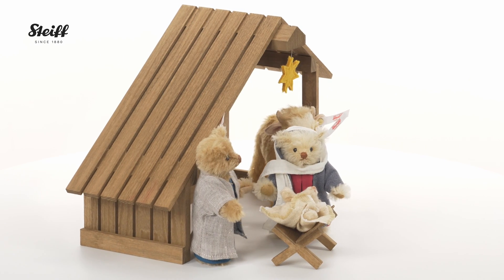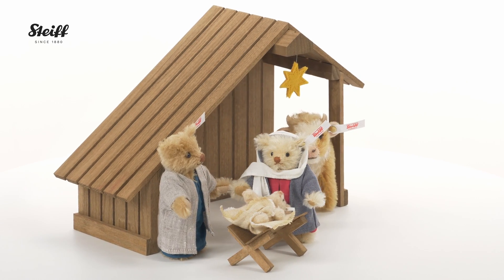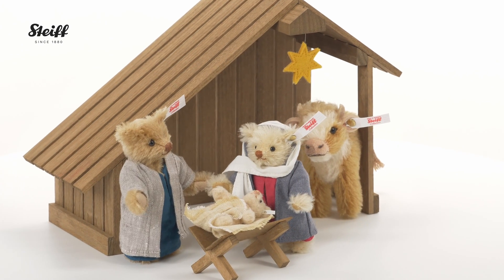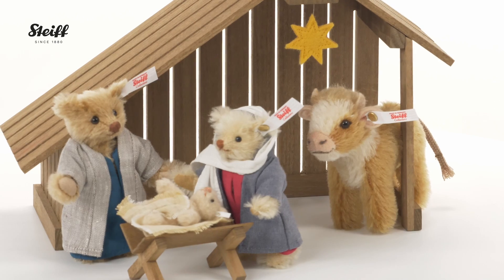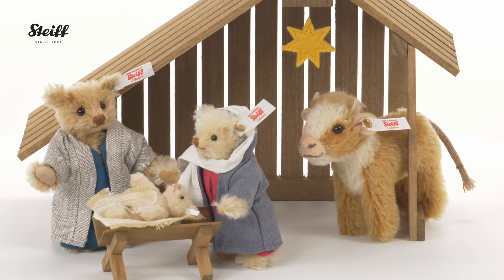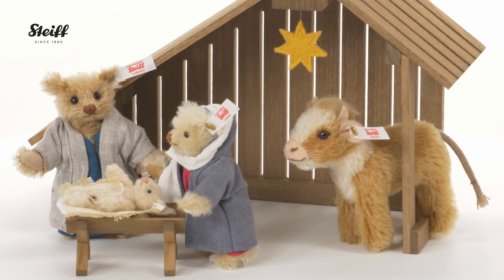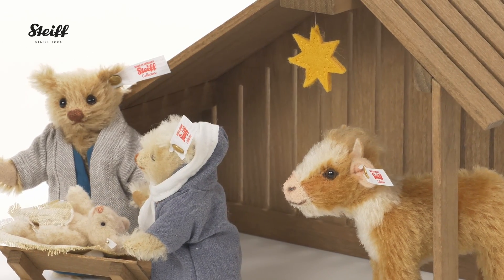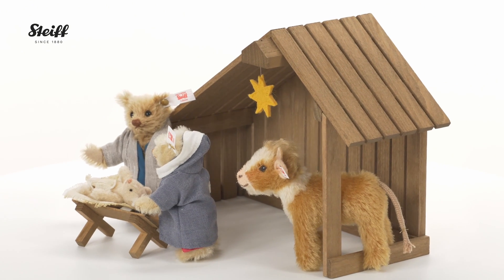Steiff 007279 Nativity Scene 2022 @ Teddy Bear Treasures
Steiff 2022 EAN 007279 Nativity Scene 2022